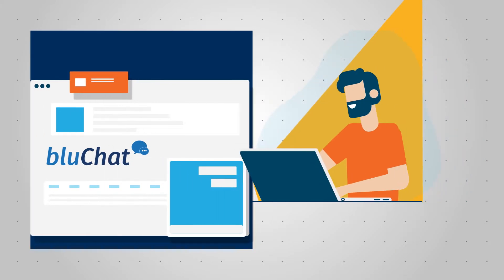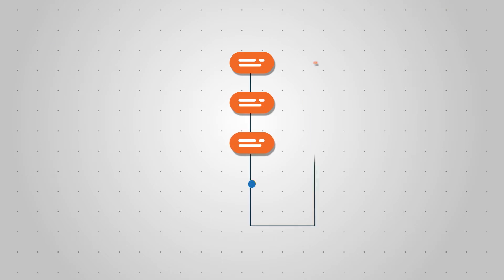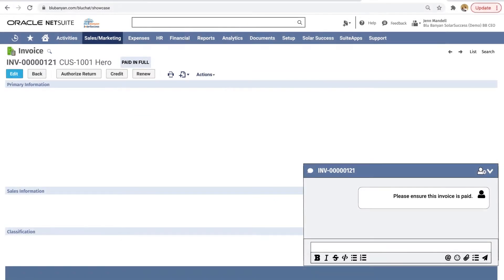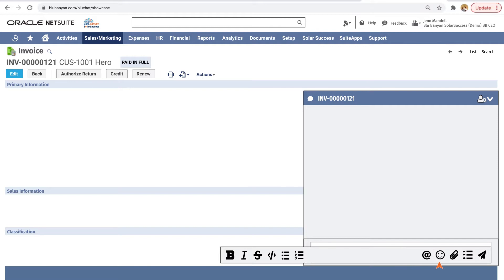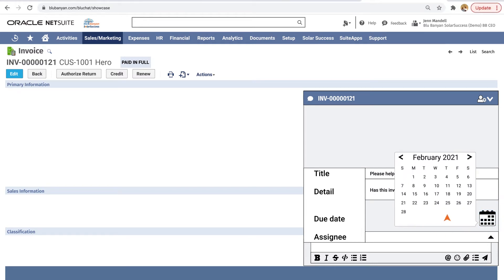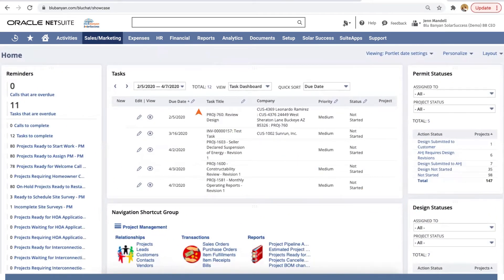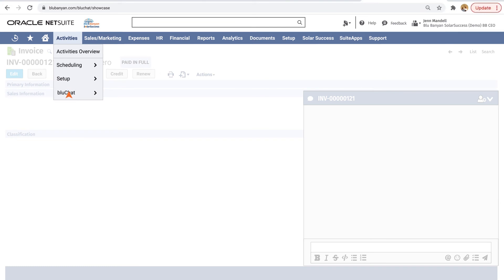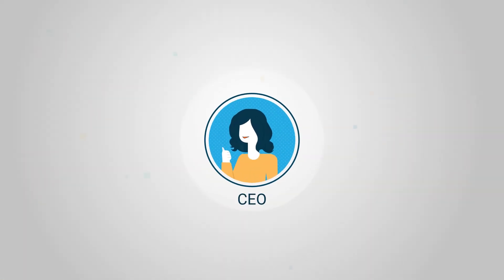bluChat - Native NetSuite Chat App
Dramatically Boost Your Team’s Collaboration and Productivity!
Skip all the jumping back and forth between applications to communicate with your team. bluChat takes minutes to deploy, and minutes to learn, because it uses the NetSuite navigation and search conventions your staff already know.  Leverage the power and ease of bluChat for better team collaboration, faster issue resolution, and improved productivity and profitability.